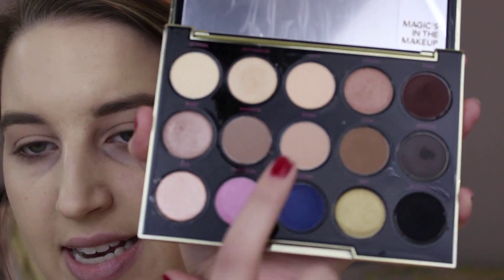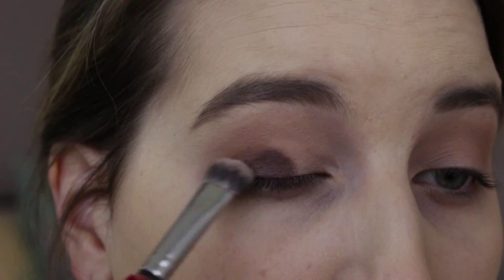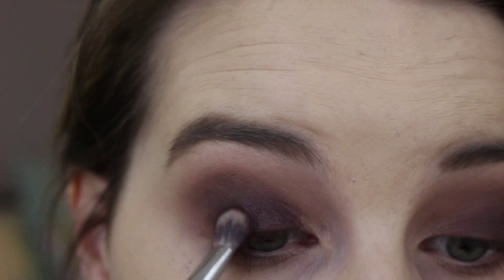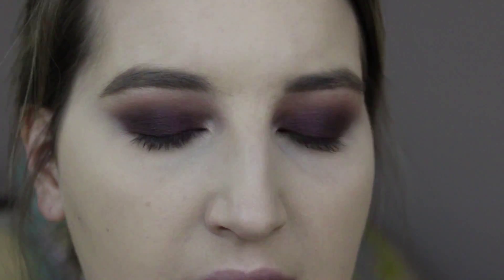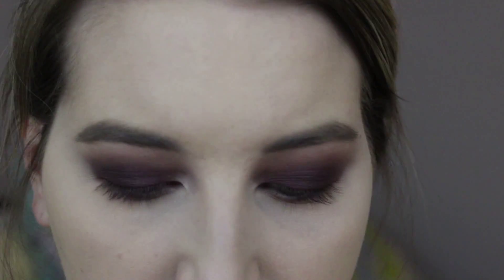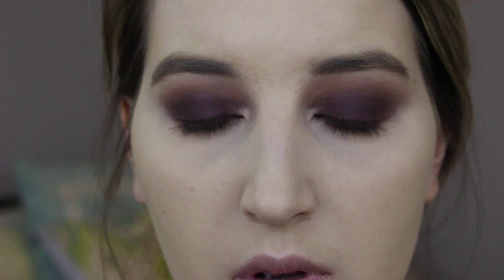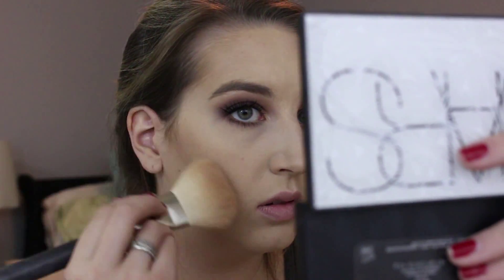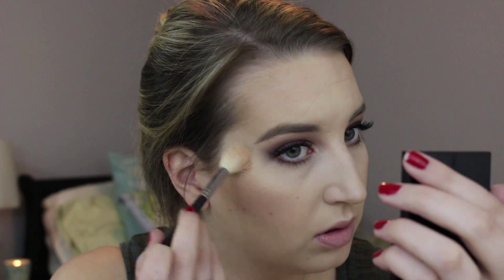Smoky Plum Makeup Tutorial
Products Mentioned in Smoky Plum Makeup Tutorial:
NARS Sheer Glow Foundation in Gobi
URBAN DECAY x Gwen Stefani Palette in Stark, Zone, Punk, Blondie, Bathwater, and Skimp
BURBERRY Wet & Dry Shadow in Mulberry
MAC Fix+
IT COSMETICS Bye Bye Undereye in Neutral Medium
MAYBELLINE Lash Discovery in Black
COVERGIRL Plumpifly Blast Pro in Blackest Black
ARDELL Wispies (Cut in half)
ANASTASIA BEVERLY HILLS Cream Contour Kit in Light (Havana)
BOBBI BROWN Shimmer Brick in Bronze
NYX Mechanical Lip Pencil in Vanilla Sky
MAC Lipstick in Blankety
BUXOM Lip Cream in Peach Daiquiri

My name is Olivia Tull. I'm obsessed with makeup and created this channel to share my love for cosmetics with you!